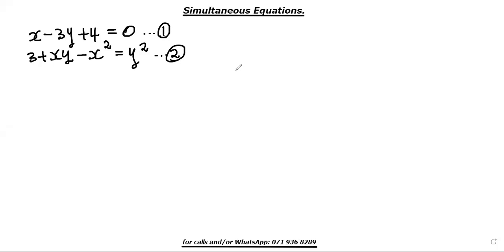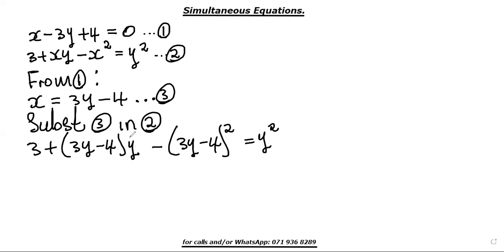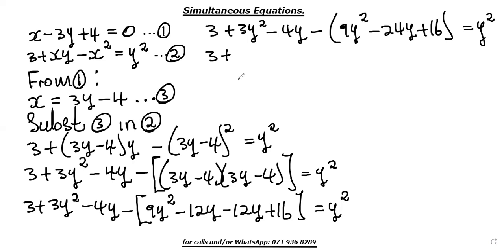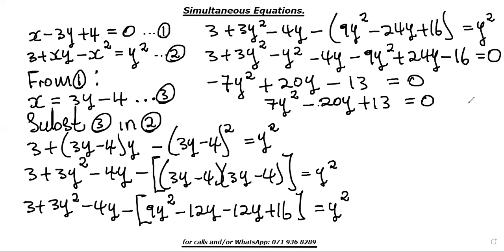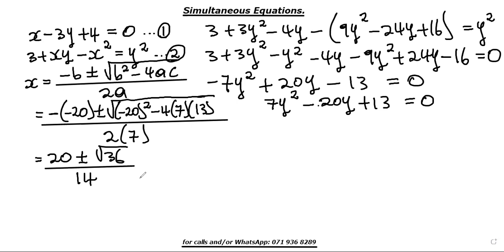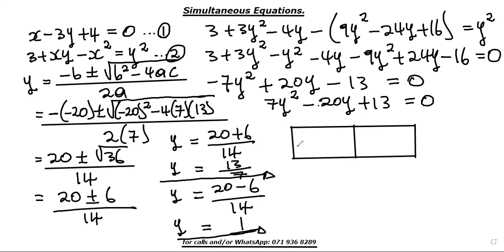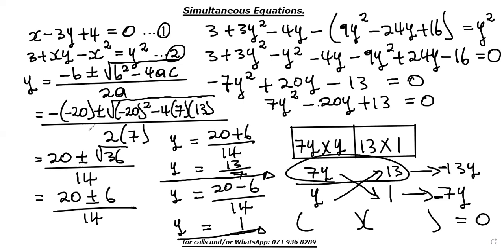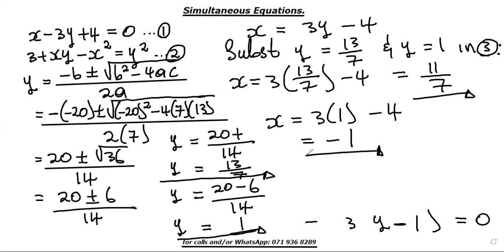Grade 11 Simultaneous Equations I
Solving for "x" and "y" Simultaneously when one Equation is Linear and the other has Powers.